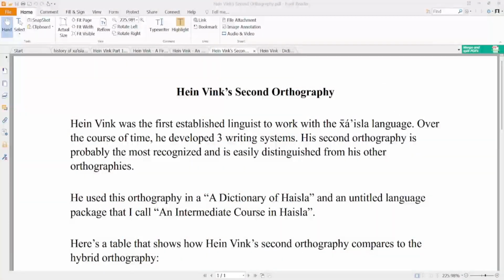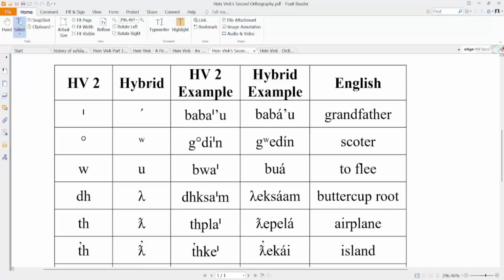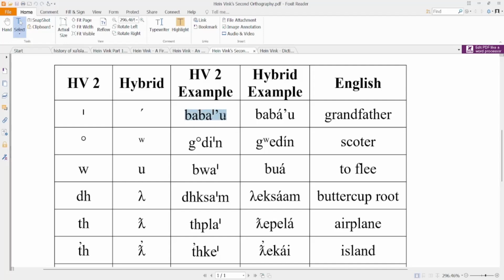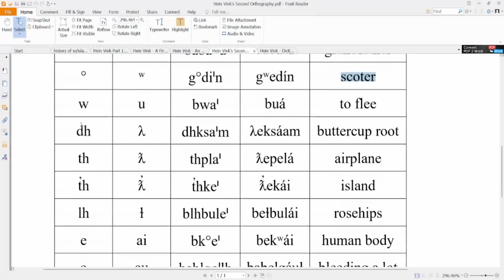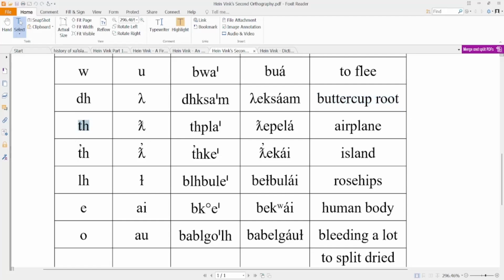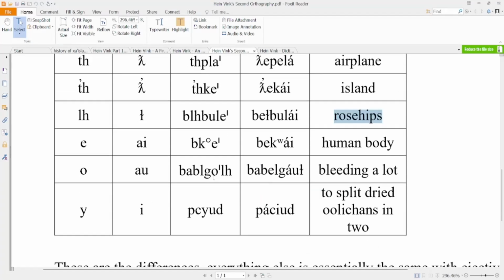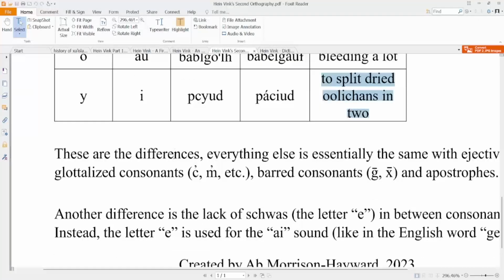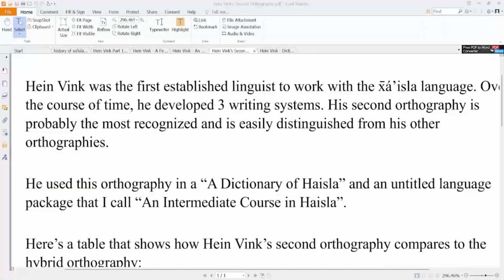history of x̄á’isla orthographies - hein vink part 2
Here we look at Hein Vink’s second x̄á’isla orthography and its unique characteristics.